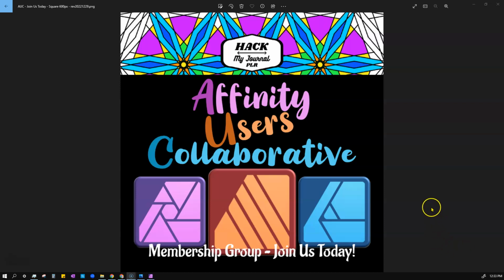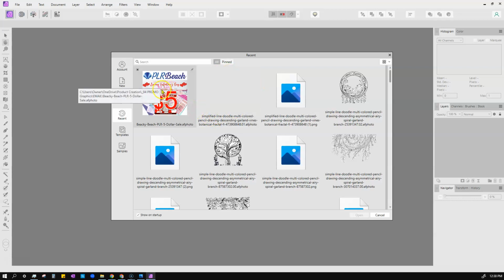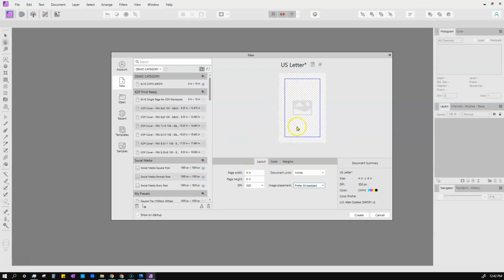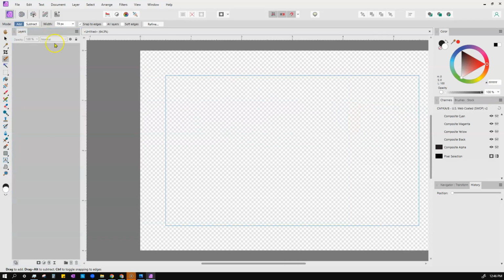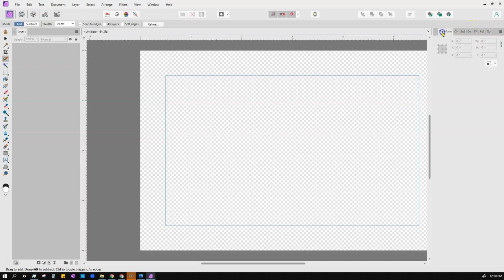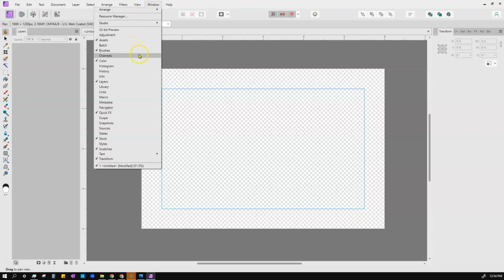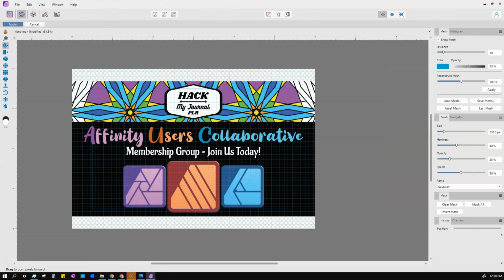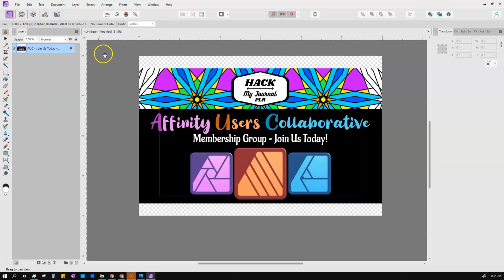[AUC] Affinity 2 Interface Overview - Affinity Photo (video 4/5)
[AUC] Affinity Users Collaborative "Getting Started Video Series" for New Members:
Affinity 2 Interface Overview - Affinity Photo (video 4/5)

WHAT IS AUC?

The Affinity Users Collaborative -- called "AUC" for short -- is a special interest group hosted by me (Linda Donalds) that was initially launched way back in May 2021.

This tutorial video series has been created for new AUC members who are not yet familiar with the Affinity interface. Inside the membership, I teach a Guided Tutorial so members can create specific projects that build their skills and knowledge, as well as give them the opportunity to expand the number and variety of products offered for sale on their Website, Etsy Shop, Amazon KDP, or other similar marketplace.

To find out more, please watch the "AUC Virtual Open House" from Dec 12 2022:

ABOUT THE VIRTUAL OPEN HOUSE

On December 12th, the new "AUC 2.0" members group was launched -- and this group is now open for enrollment, finally! With the new release of the Affinity 2.0 product suite on November 9th, it just seemed an obviously perfect time for the initial AUC "beta" group to also launch into AUC 2.0 as well.

To get a sense of what you can learn in our AUC meetings, we hosted an open house on Monday, December 12th 2022. This was a free event, open to anyone who has an interest in the Affinity software suite. Come take a tour of the new features in Affinity 2, and follow a tutorial on how to use two of those features in Publisher to create quick and easy promotional graphic mockups to sell your products.  There is also an invitation to join the AUC 2.0 group at a discounted monthly rate during its launch phase.

HOW TO BECOME AN AUC MEMBER?

Shop My Products:

Amazon KDP
Etsy Shop